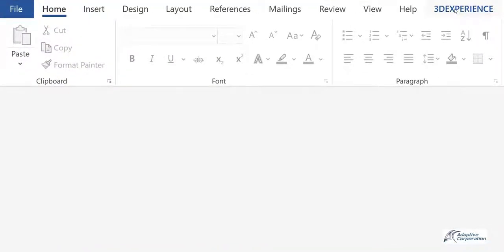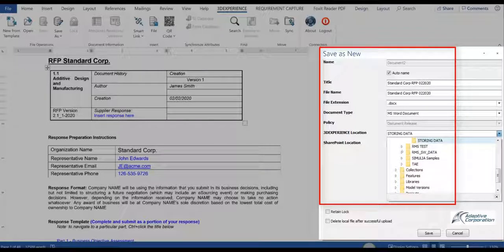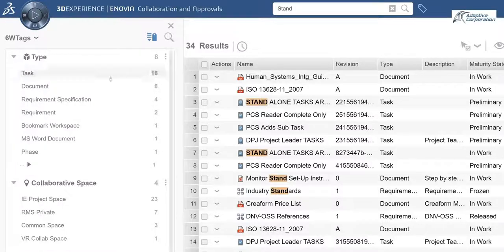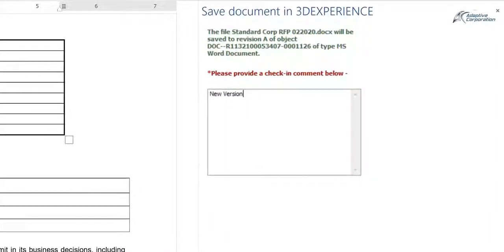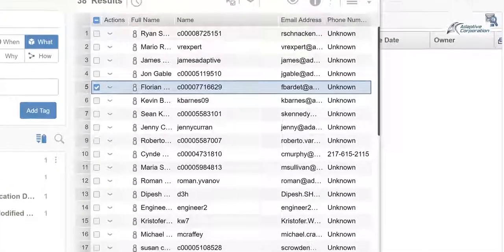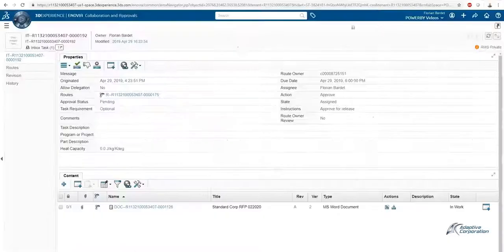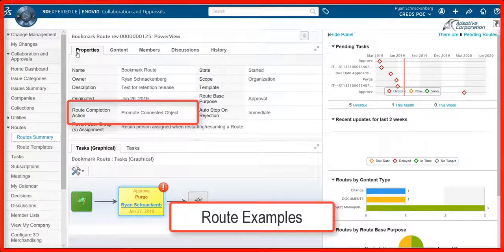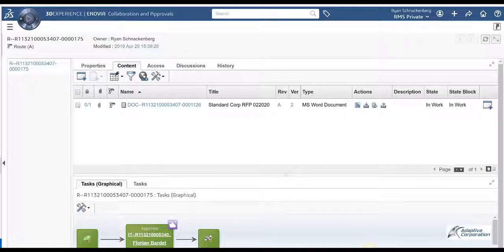3DEXPERIENCE Video Series Video 5 Microsoft Word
In the fifth video of our 3DEXPERIENCE series, you will learn how to use the Microsoft Word Connector with 3DEXPERIENCE.

In this video, you’ll learn how to utilize the Microsoft Word connector in 3DEXPERIENCE. We will explain how templates improve your company’s data management and document control processes. This is achieved using the Direct Connect Integration between MS Word and 3DEXPERIENCE. In this scenario, James, Ryan, and Florian are working together on a quote for a customer. In a couple of clicks James, our sales manager, can open a saved template from 3DEXPERIENCE into MS Word. The quote template opens and James enters new information to the document. Once James modifies the new quote, he clicks Save as New. He enters a new title for the document and chooses an existing bookmark folder in 3DEXPERIENCE. Saving the quote into 3DEXPERIENCE will now allow his team members to access it, collaborate as a team, and make individual modifications as necessary. Now Ryan, the bid manager, logs into 3DEXPERIENCE. He finds the quote from James quickly using the powerful search functionality. He selects the quote and checks it out and downloads the file to his local computer. As a result, the file is locked and Ryan is the only individual with editing rights until the document is checked back in. In MS Word, he changes the document and saves it back into 3DEXPERIENCE. This action creates a new version. All the history of the previous versions are stored for traceability throughout the document’s lifecycle. Back in 3DEXPERIENCE, Ryan chooses to create a route for Florian, a supply chain administrator. Ryan requests Florian to review and approve the information before it is released and submitted to the customer. Now we see Florian receives a notification through email for the route task. He clicks the link, which takes him directly to 3DEXPERIENCE. Florian reviews the instructions and downloads the document. He verifies the information is accurate and approves the route. Routes are an essential process for internal governance. Several route options exist to meet your business processes. For example, routes can be stopped, started or rejected. Specific notifications can be set. Electronic signatures can auto promote and release a document when the route is approved. These are examples of invisible governance. Ryan receives an email notification when the route is approved. The quote can now be promoted to the release date and submitted to the customer. You have just learned how to use the Microsoft Word connector for 3DEXPERIENCE and how to leverage the MS Word template capability.